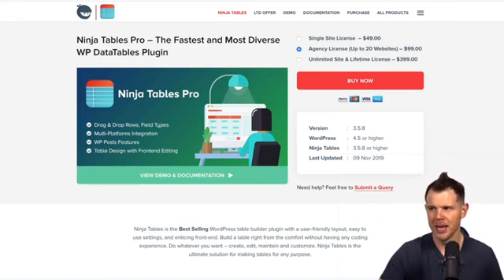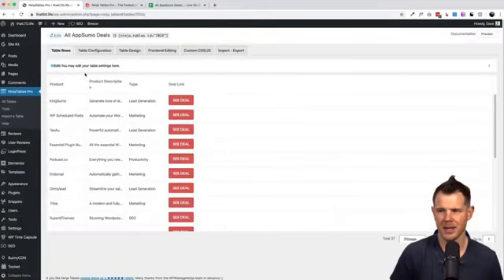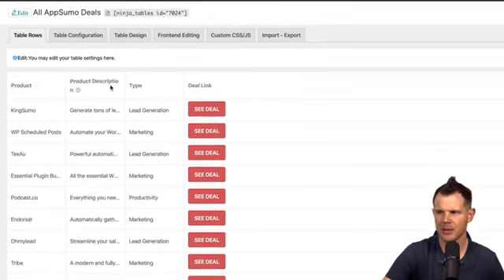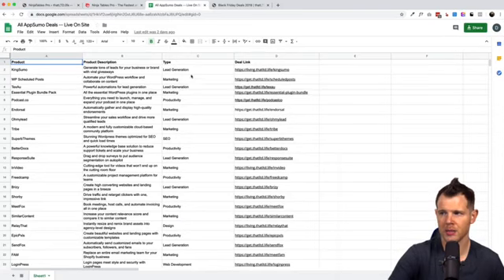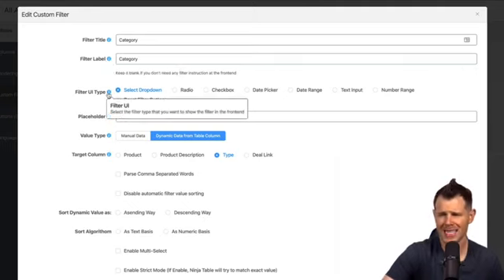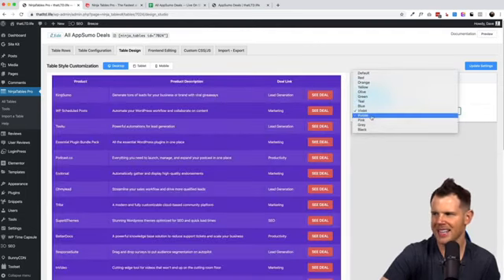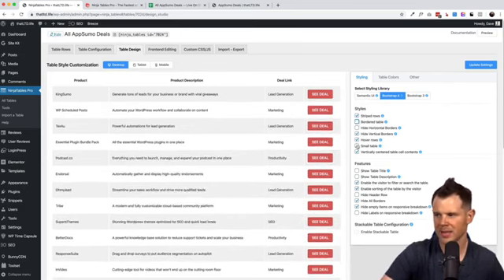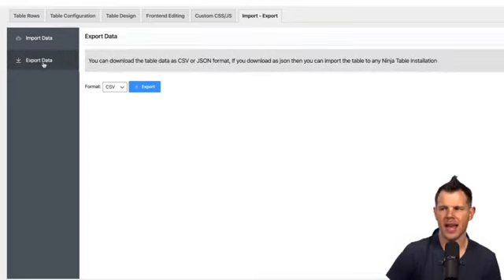WordPress Tables Made Easy with Ninja Tables Review